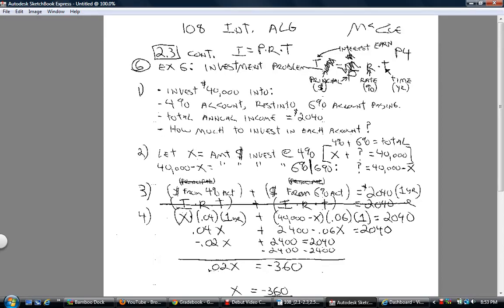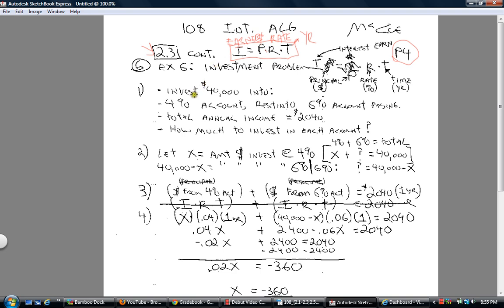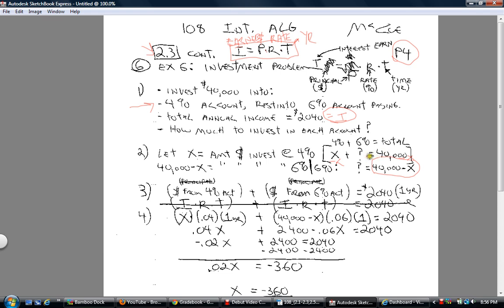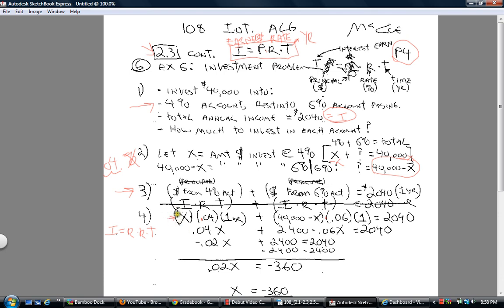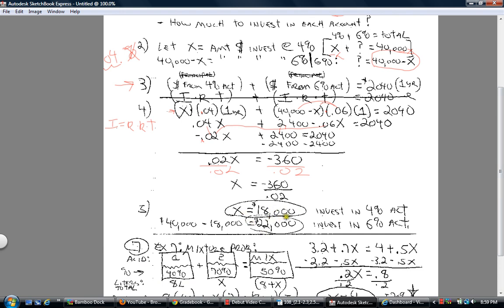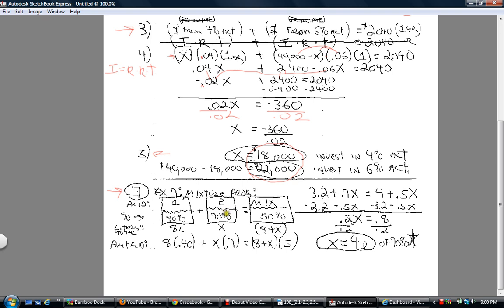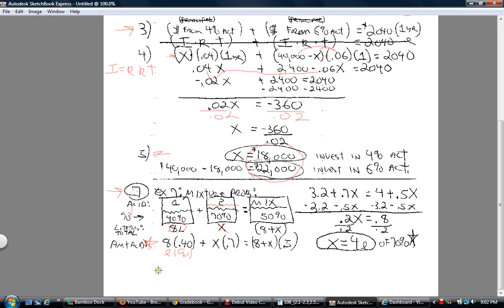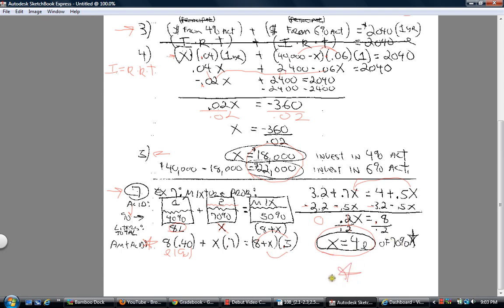108_2.3_P4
108_2.3_P4